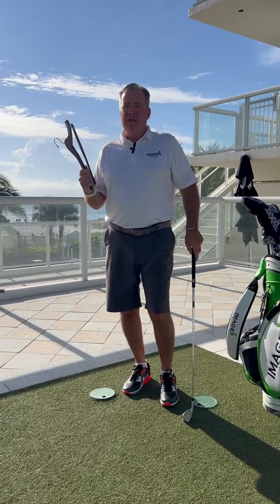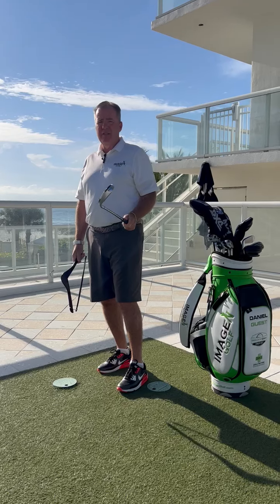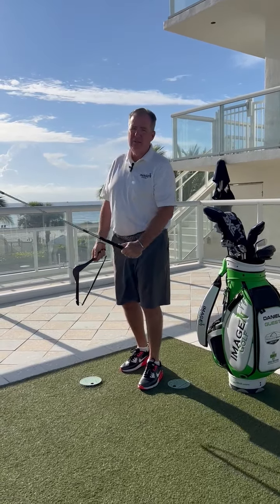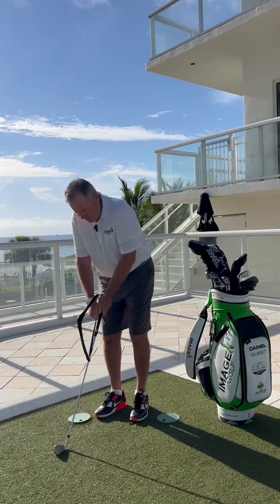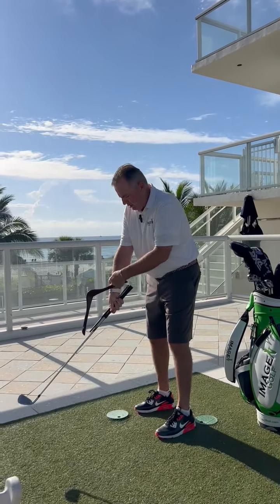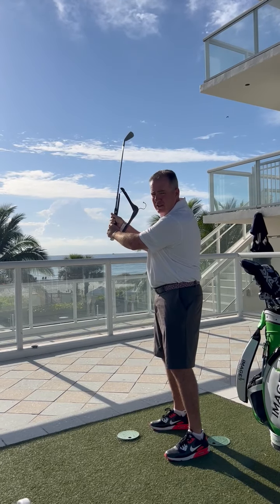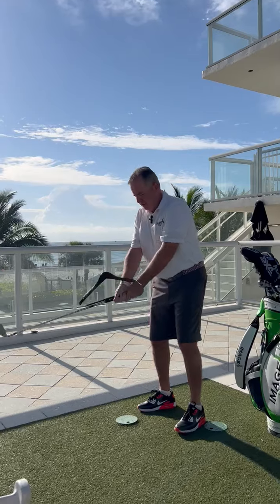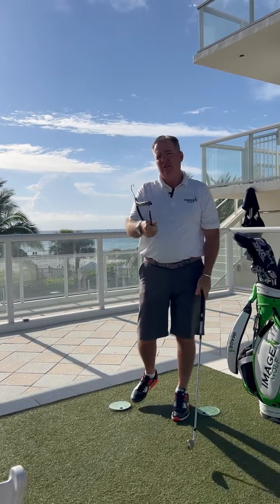Golf Swing Tip - Hang Up Your Game, No, Get A Hanger To Help Your Swing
Most golfers don't really have an idea of where their swing plane should be.  This is a great drill to get your swing on the proper plane.   Let us know how you enjoyed this golf swing tip.  Send us a video of your swing for your FREE Golf Swing Analysis!